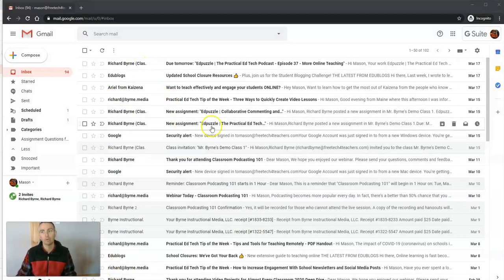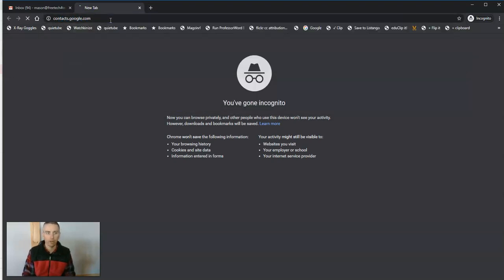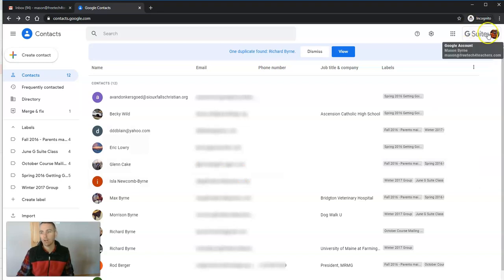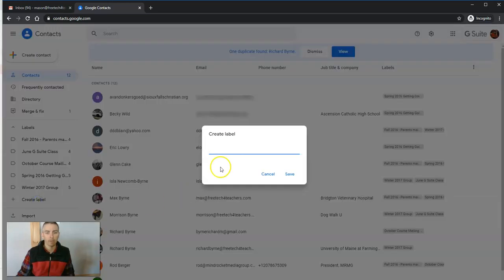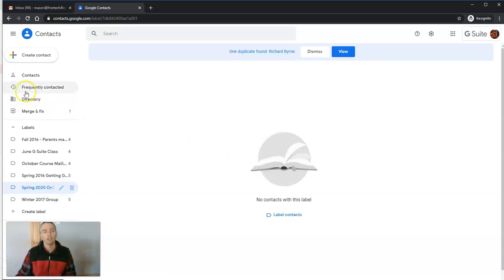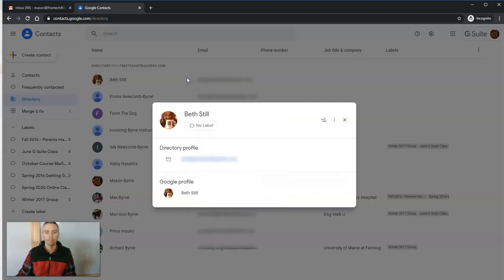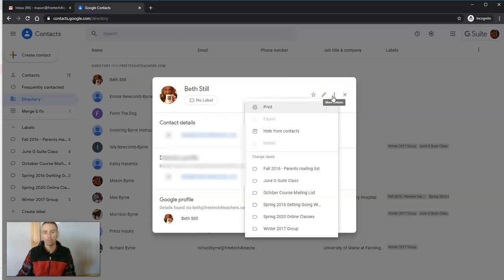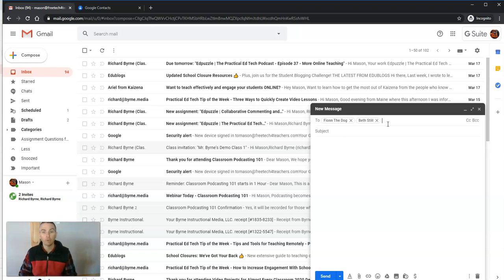How to Create Contact Groups in Gmail 2020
Creating labels or contact groups in Gmail can be a huge time-saver if you frequently send messages to the same group(s) of people. The process of making contact groups in Gmail is a little different now compared to how it used to be done. Here's how to make contact groups in Gmail today (2020).